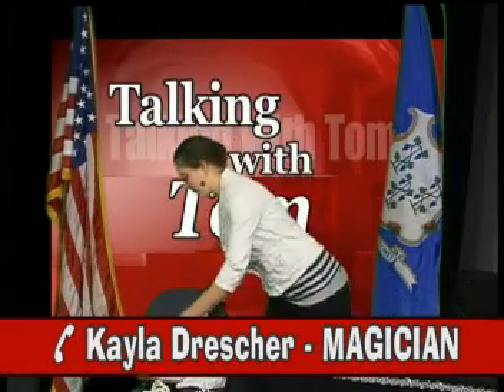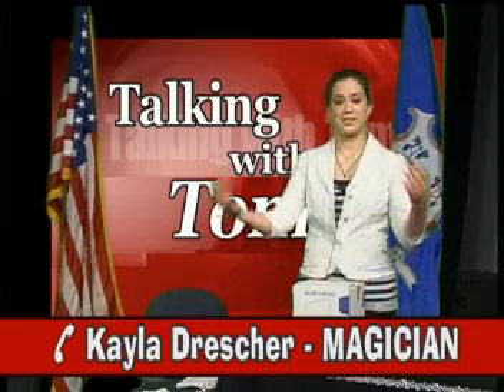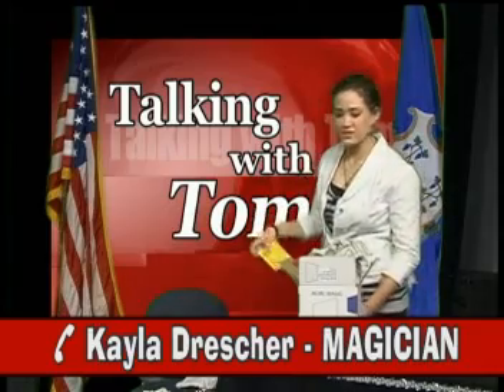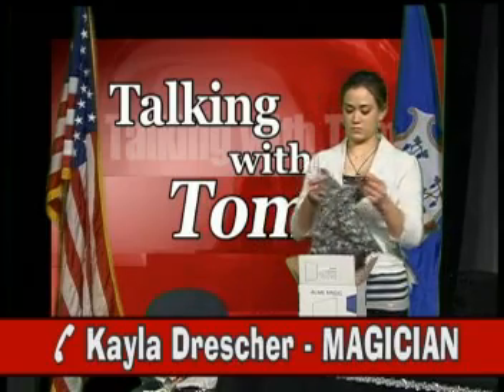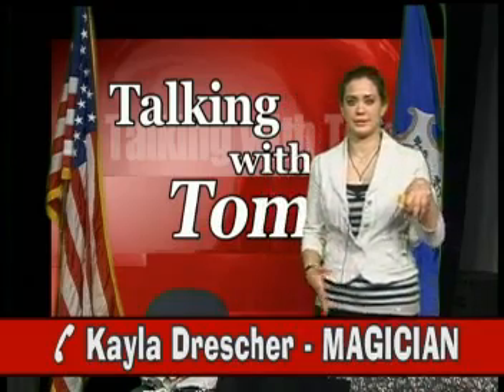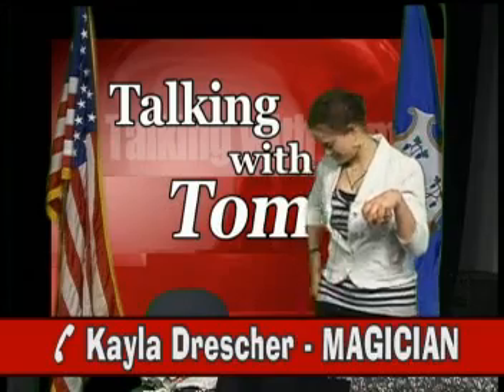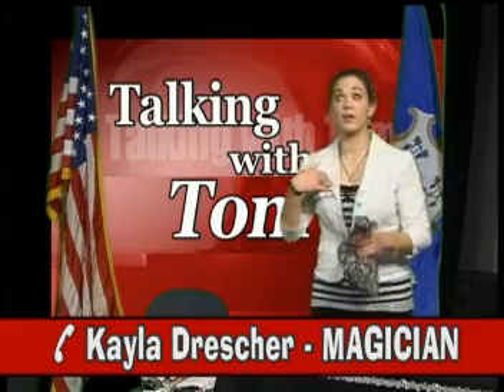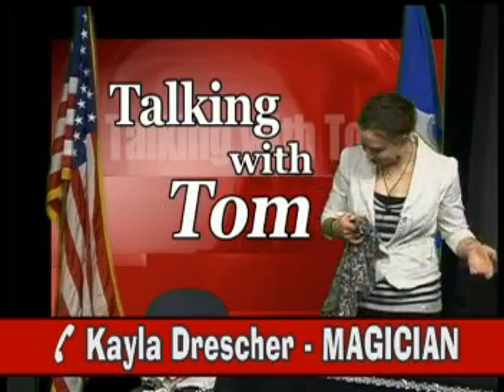'Talking With Tom' w/ 'Magician' Kayla Drescher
WPAA Cable 18
Wallingford, CT